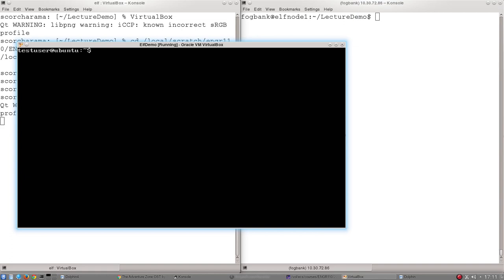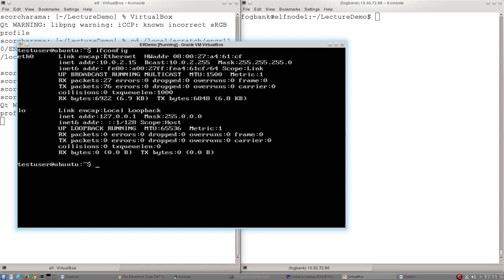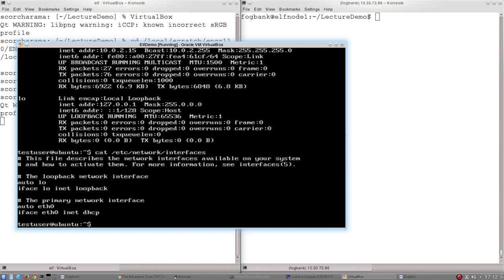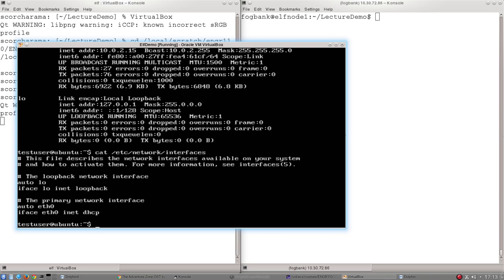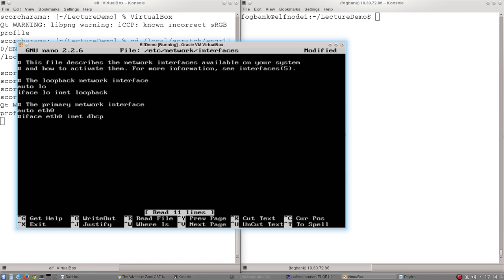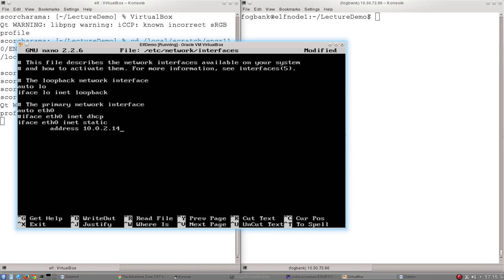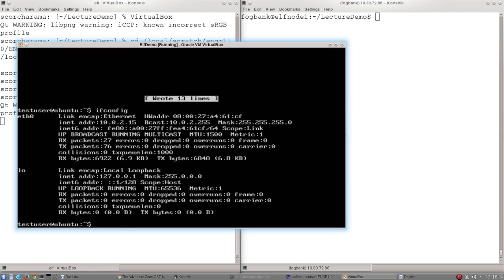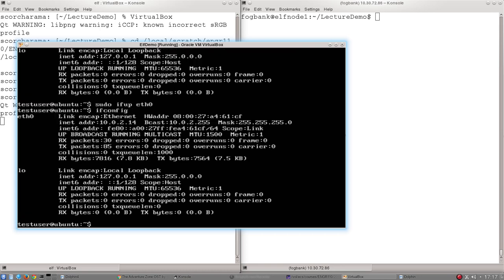Interfaces Tutorial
How to configure interfaces using the /etc/network interfaces file